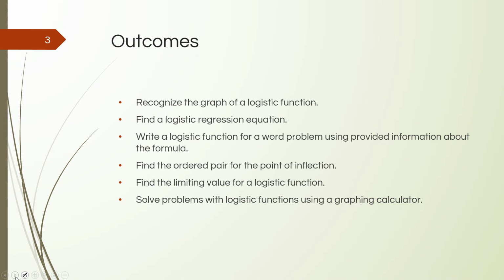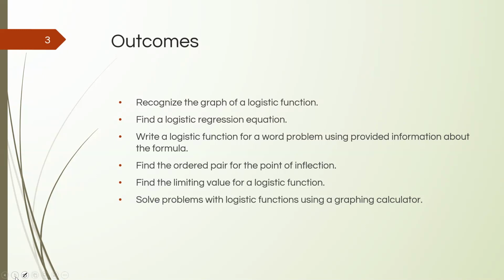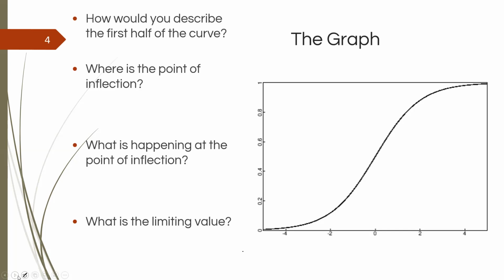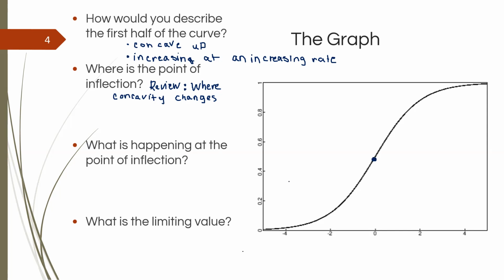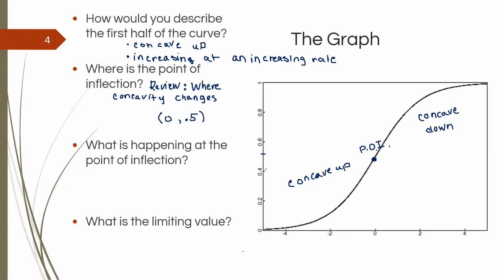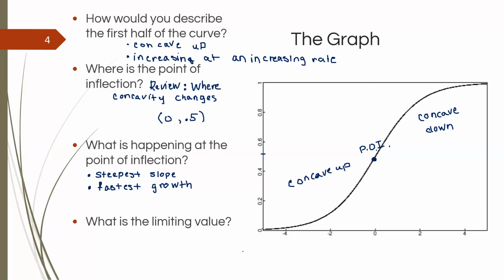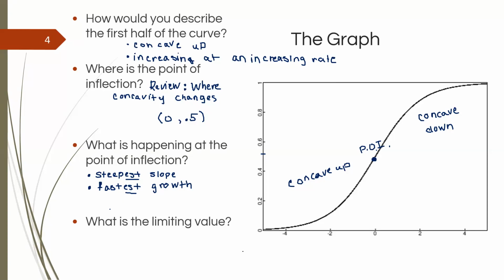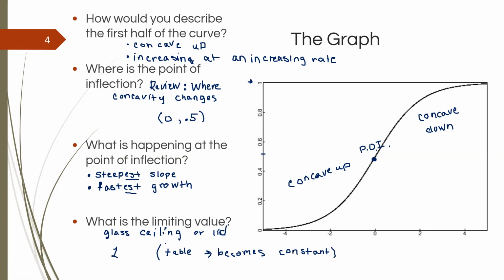Logistic Functions Part 1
Introduction to College Algebra Topic of Logistic Functions